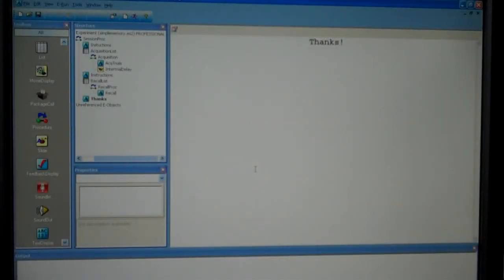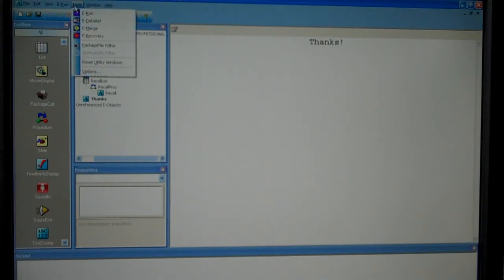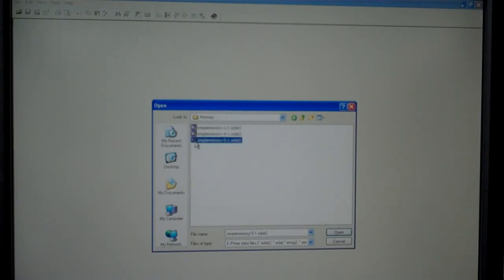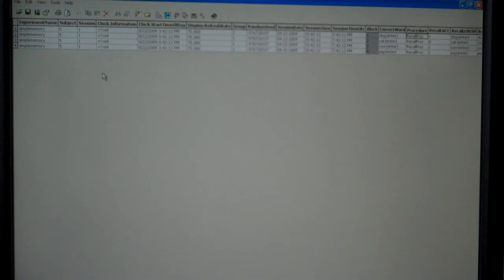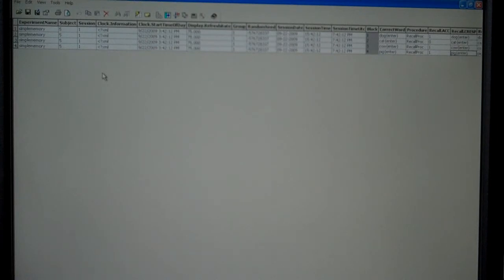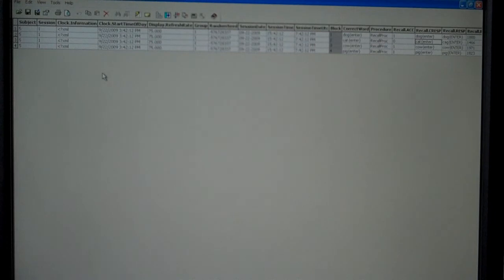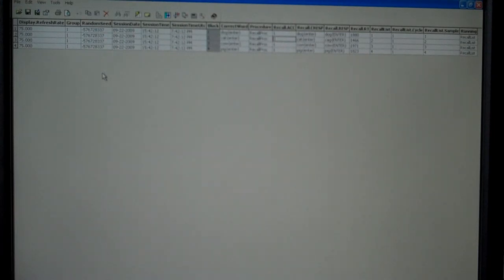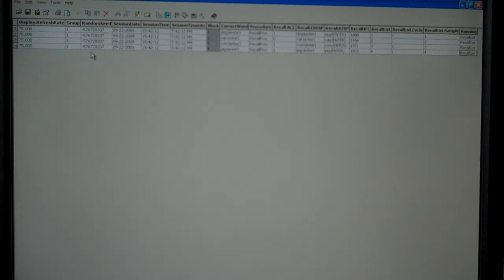Data Aid Simple Memory Experiment